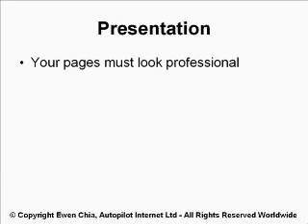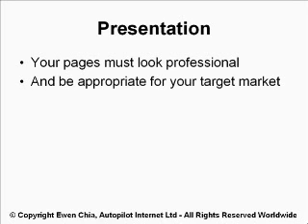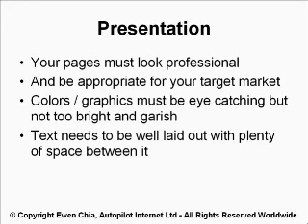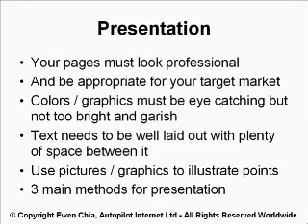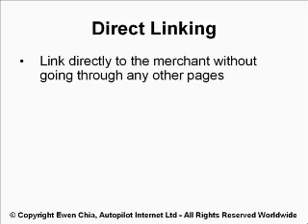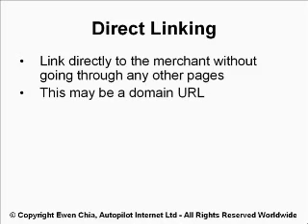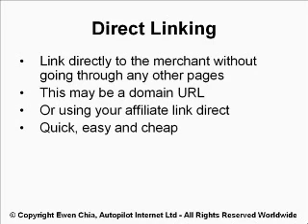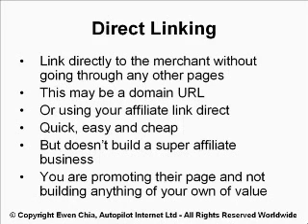Ewen Chia Video Lesson #7: DAY 5 - PRESENTATION Pt 1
- Method #1: Direct linking
- Method #2: Blog
- Method #3: Squeeze page
- Article, review and presell pages